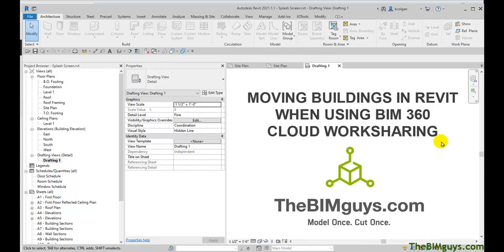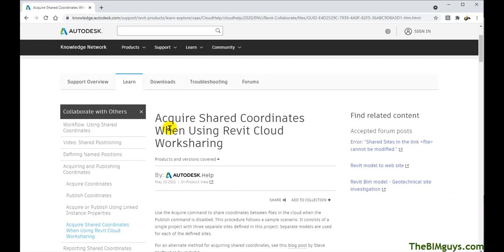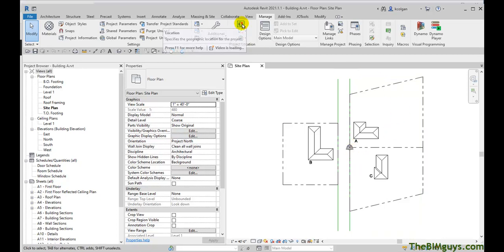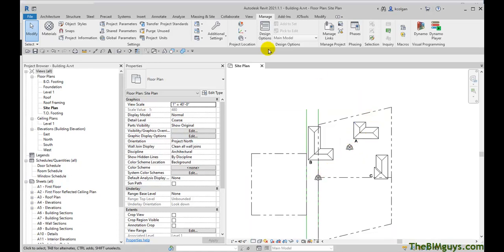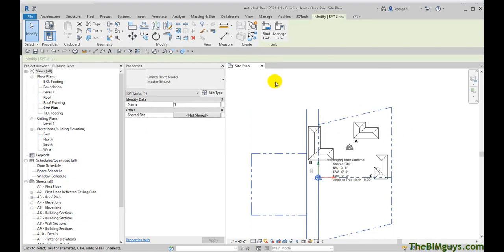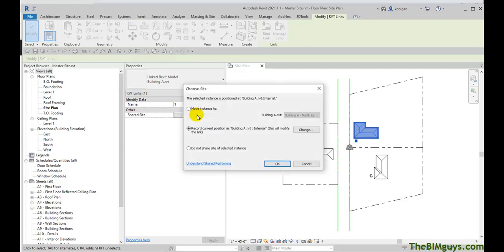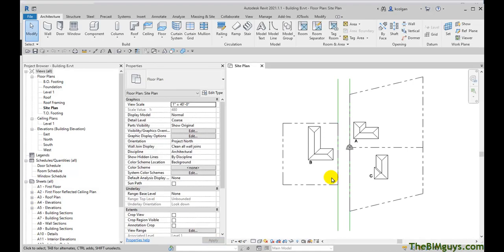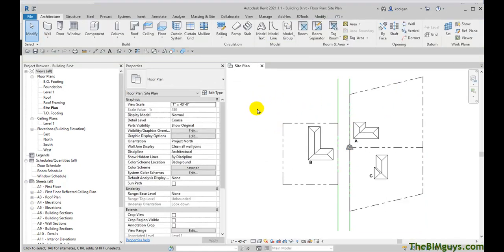Revit Moving Building Points in BIM 360 Cloud worksharing - Shared Coordinates CADtechSeminars.com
This video covers how to move a building by moving its insertion or 0,0,0 point. This is done using shared coordinates in Revit. When using Revit worksharing in the cloud, you cannot publish points, so you must acquire points or set your own new points. This is a powerful tool that is easy to use once you understand how to publish and acquire shared coordinates in Revit.